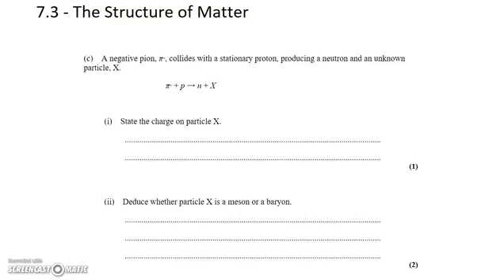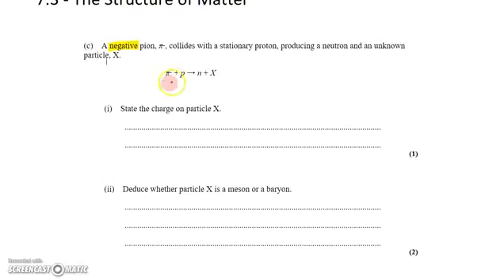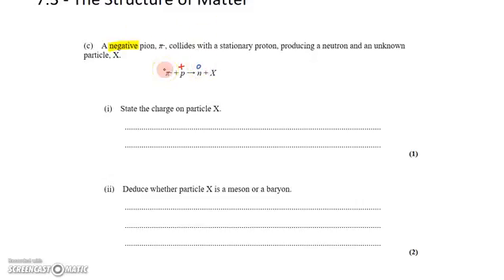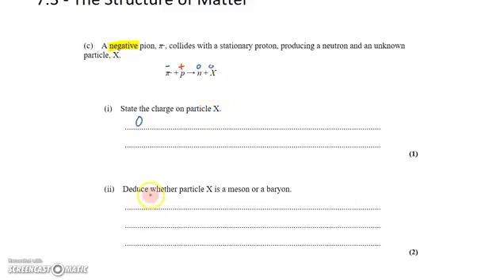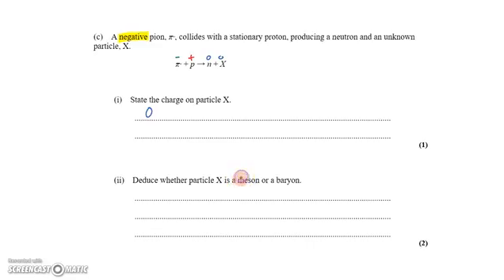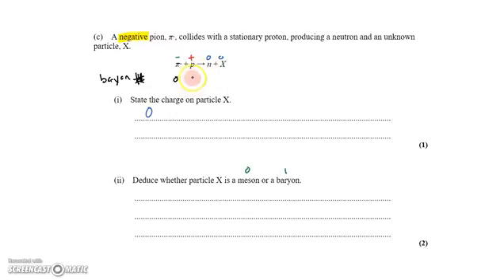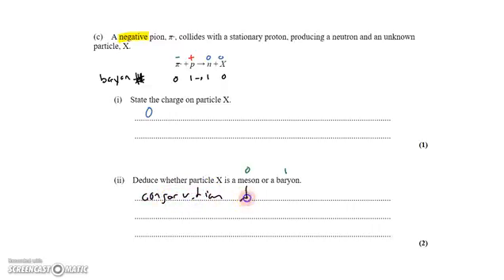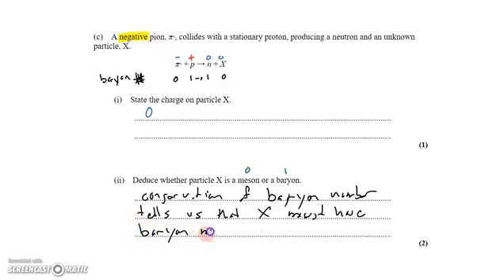7-3 Mesons and Baryons